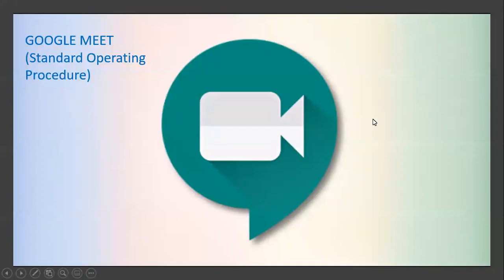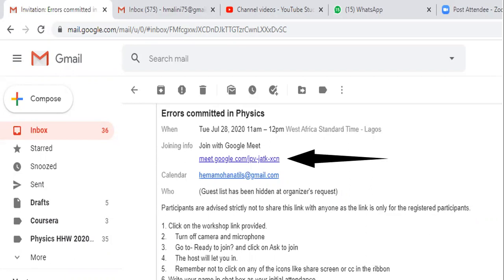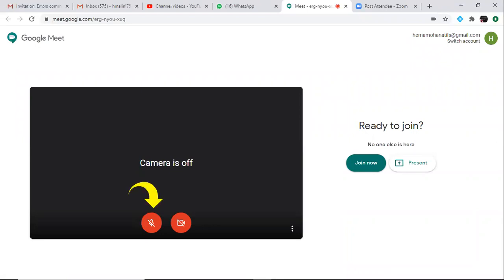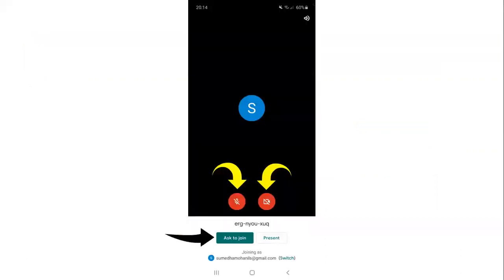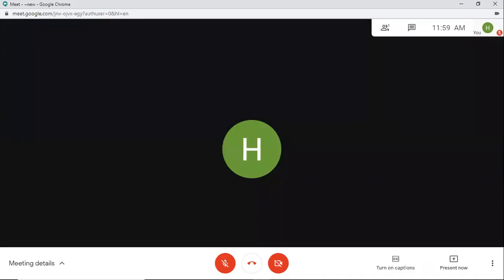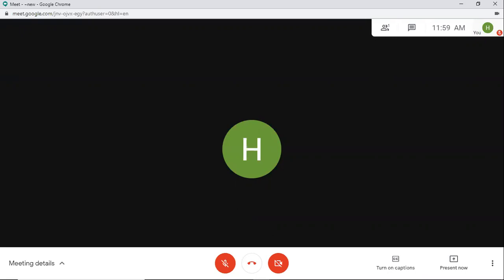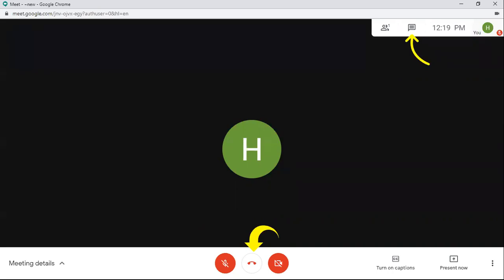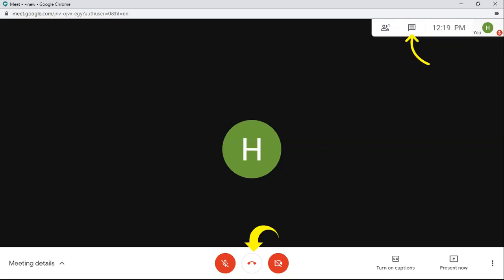How to join Google Meet?